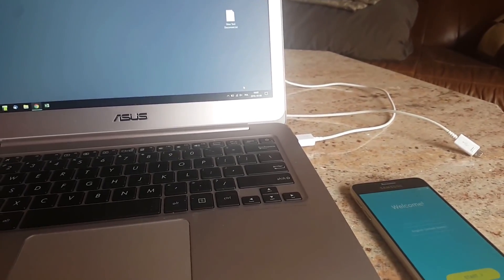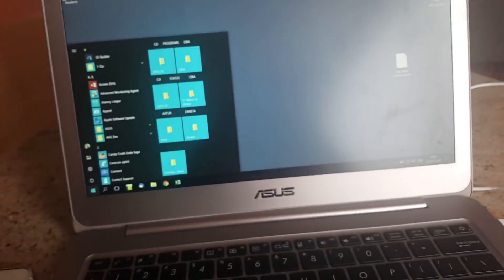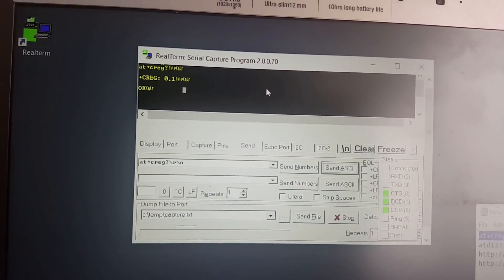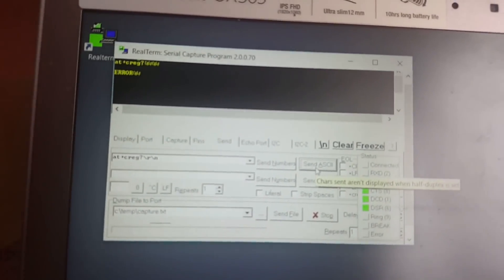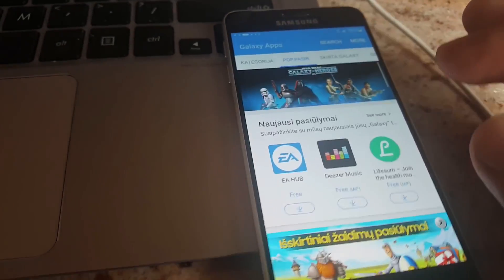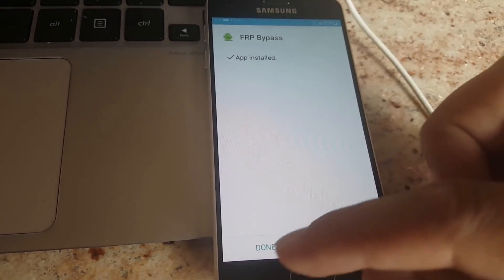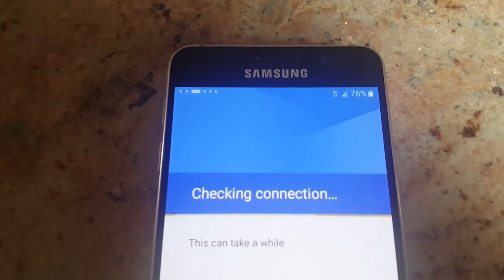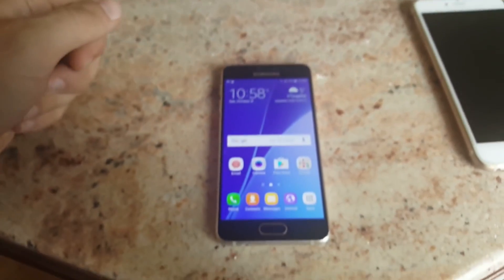2021 Bypass Google Account FRP S6 Edge, S7, S8, S8 Plus, S9, S9+, Note 9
(Samsung USB drivers,  Odin, Account login, Google Account Manager, QuickShortcutMaker, Realterm

Here are the 2 commands:
at+creg?\r\n
atd1234;\r\n

Instead 1234 you can out valid phone No.

Bypass FRP/Google Account android 6.1 All Samsung Devices : Galaxy Note7, S7 edge,...

This method works until "1 December Android Security Patch"
Samsung Galaxy S8, Samsung Galaxy S9, J7 PRIME 201A9 PRO, A8 A7 A5 ON8 ON7 PRO Unlock FRP Google Account Samsung Galaxy security